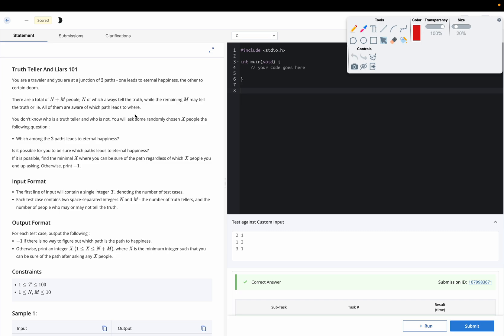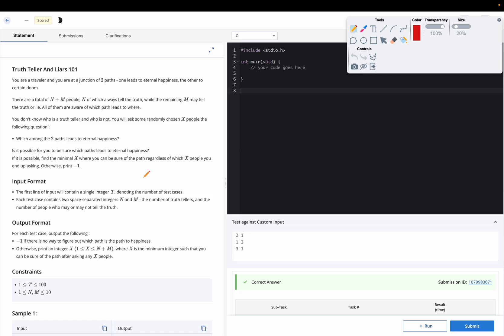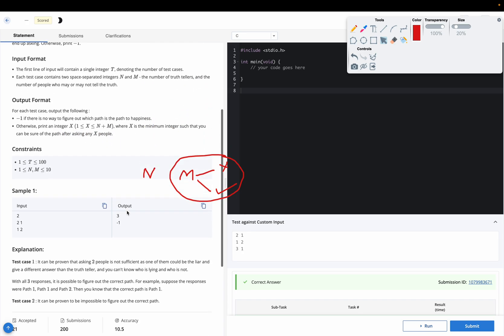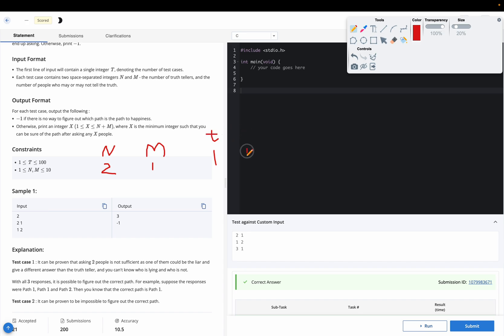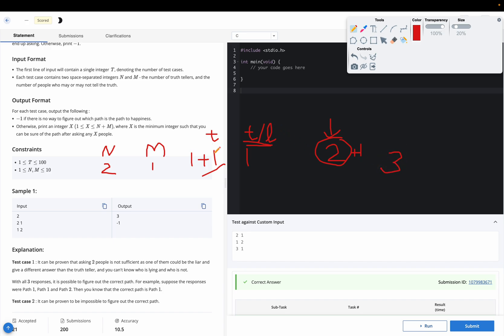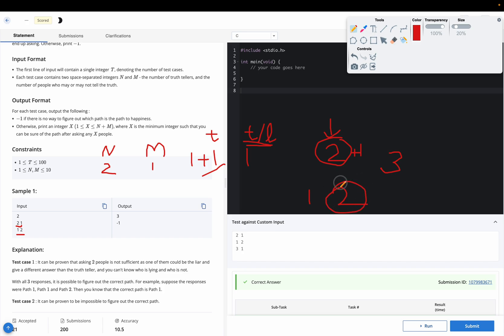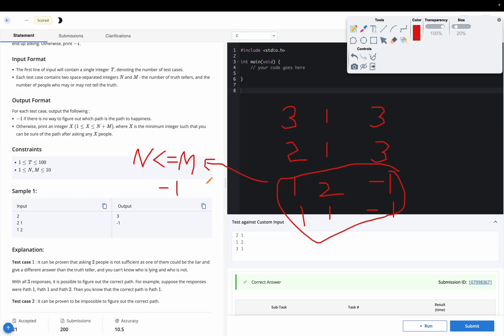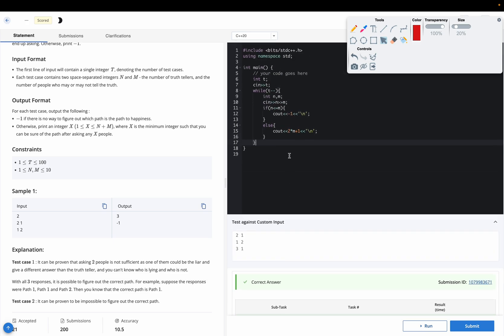Truth Teller And Liars 101 | TRUTHLIE | Codechef STARTERS 147 | Full Solution with code